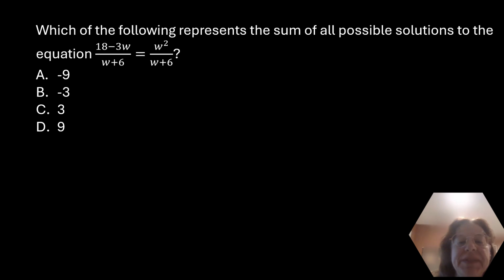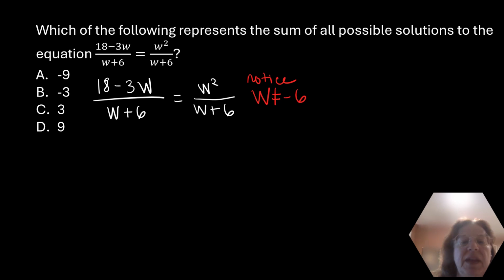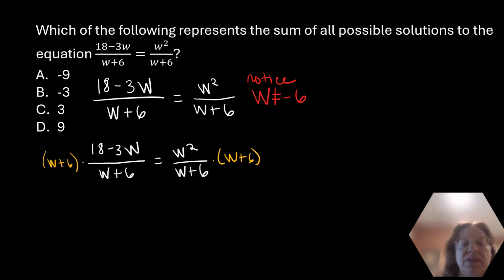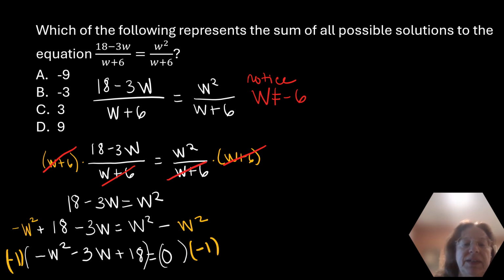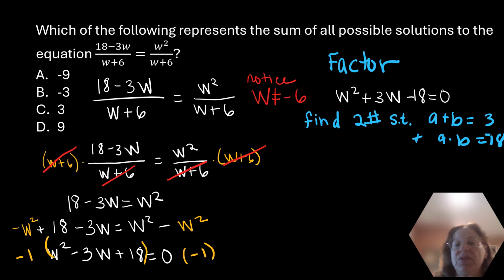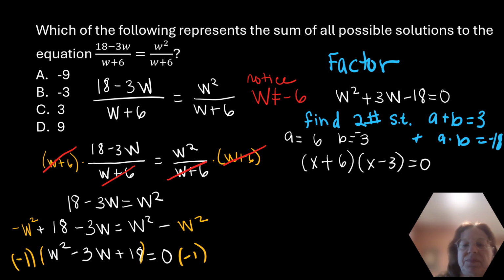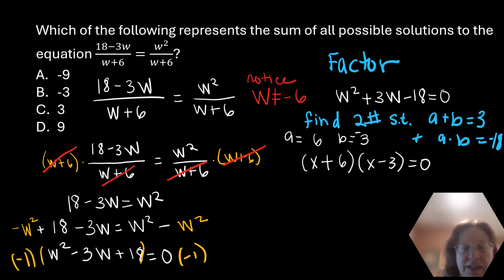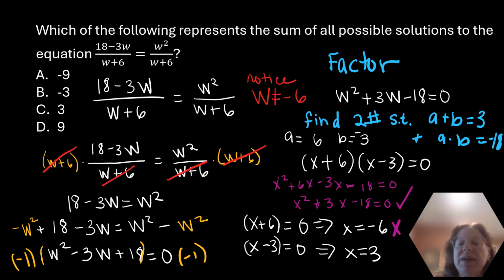SAT Algebra 151 5